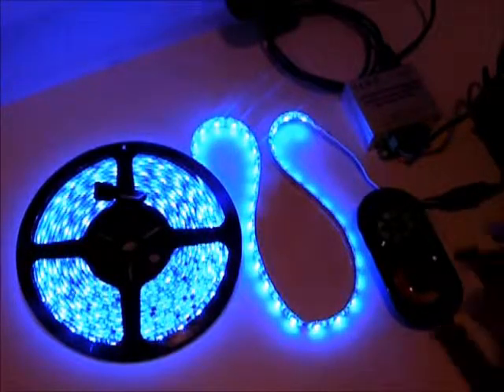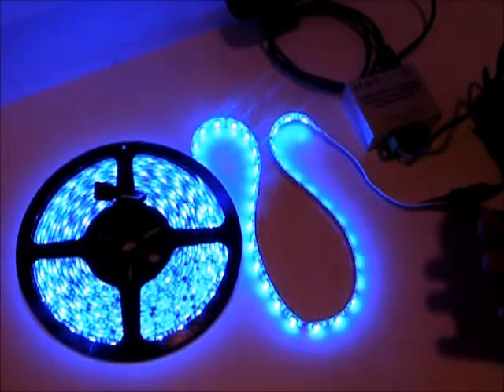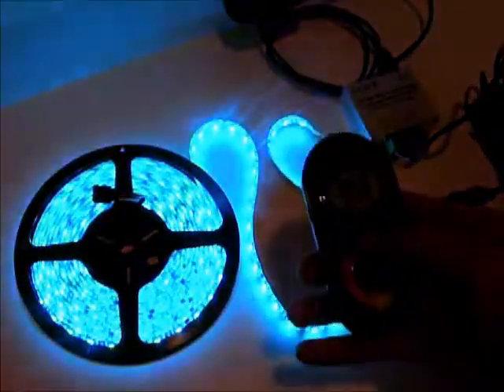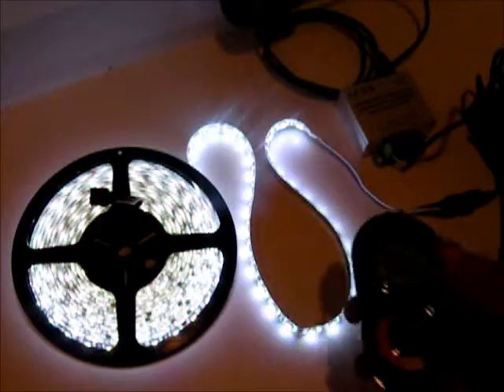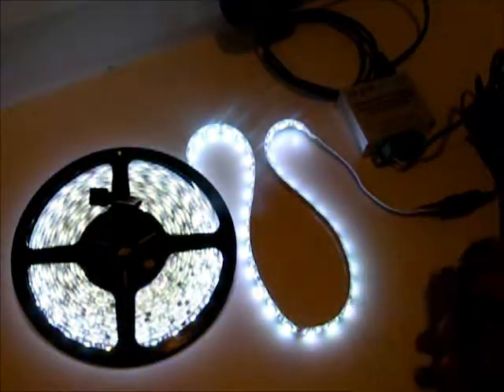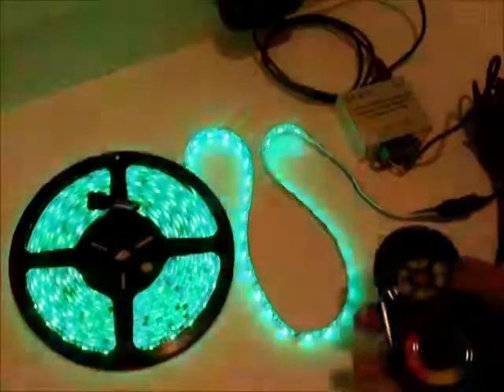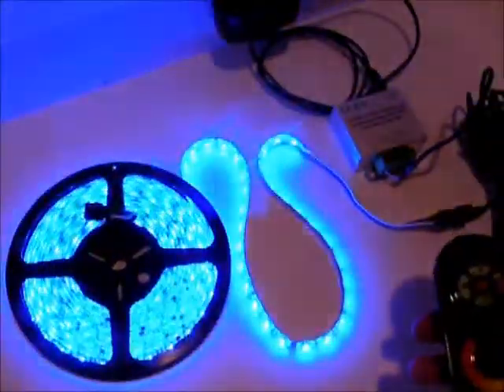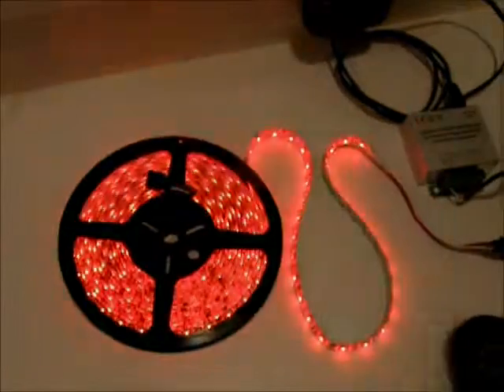FLO LED - RF Touch Pad Controller for under gunnel LED Boat Lights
Featured is a RF Touch pad controller for FLO LED's under gunnel RGB series of LED strips. It has a unique color wheel that is touch sensitive and allows you to seamlessly scroll through colors.